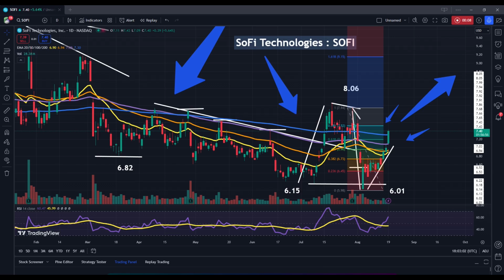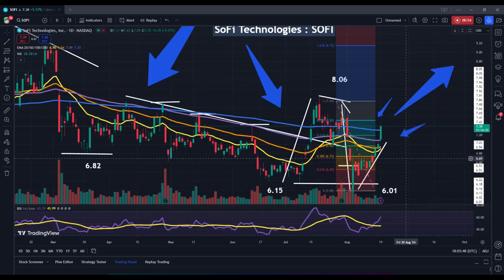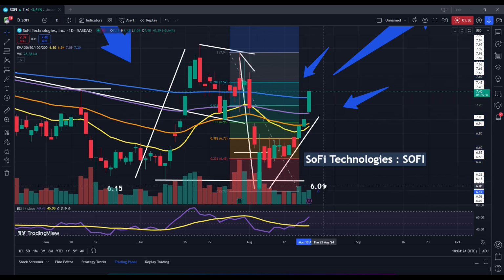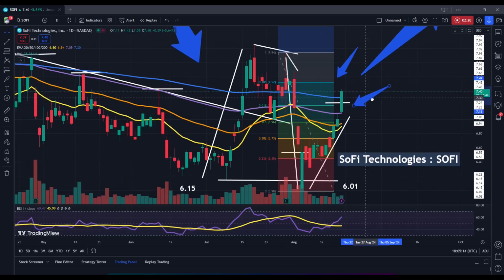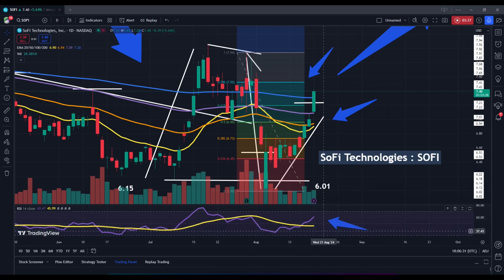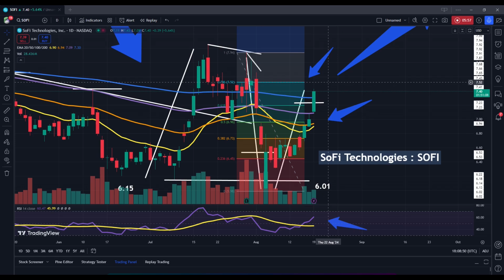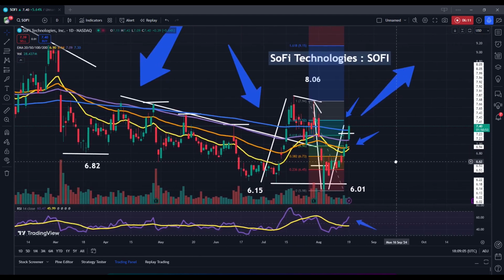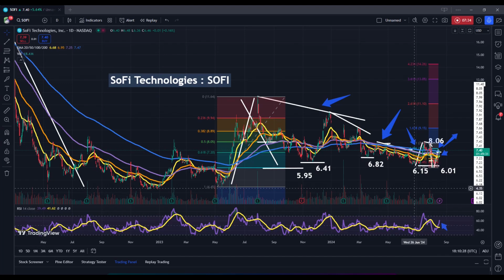SOFI STOCK Price ANALYSIS: SoFi Trading Targets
SoFi - Stock Price Prediction (SOFI STOCK TARGETS)

SoFi Technologies (SOFI) is an emerging player in the fintech space, offering a wide range of personal finance products, from loans and banking services to investing and credit cards. The company is positioned to benefit from the growing shift toward digital banking and has a strong user base, particularly among younger consumers seeking alternatives to traditional financial institutions.

SoFi’s recent gains are linked to its banking charter approval, expansion of financial products, and increased user engagement. However, the stock remains volatile, partly due to macroeconomic pressures like interest rate hikes and potential regulatory challenges. While the long-term growth prospects are promising, especially as SoFi diversifies its offerings and scales its user base, there are near-term risks to consider.

If you believe in the fintech sector's growth and SoFi's ability to disrupt traditional finance, it could be a good buy. Otherwise, it may be prudent to wait for a more stable entry point.

SoFi Technologies : Buy or Sell? - SOFI Stock Price Prediction (with Trading Levels) for actionable investments in real-time financial markets.